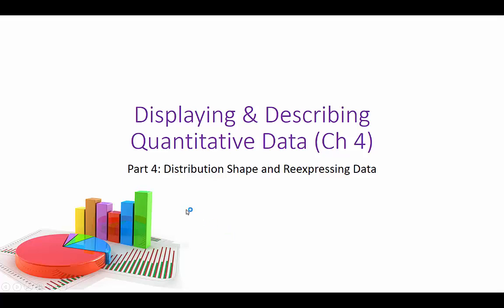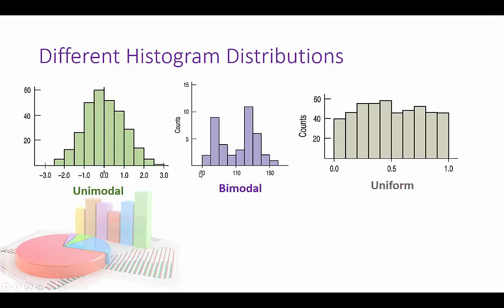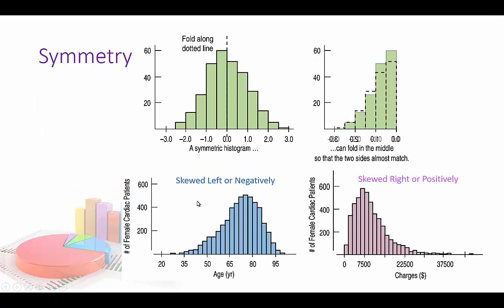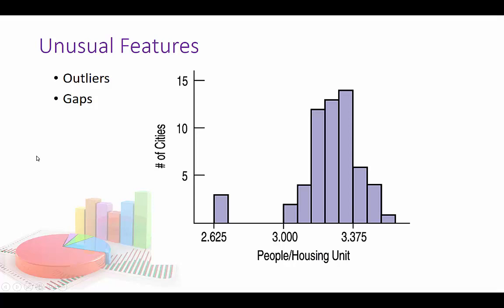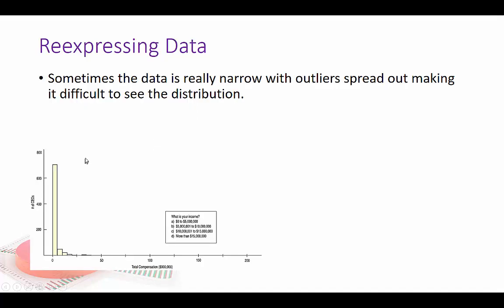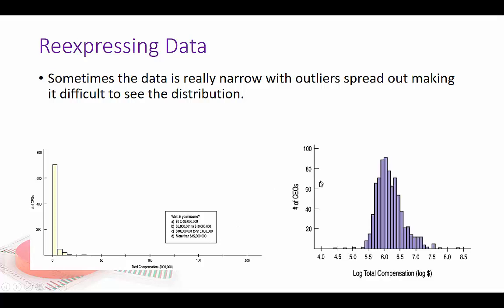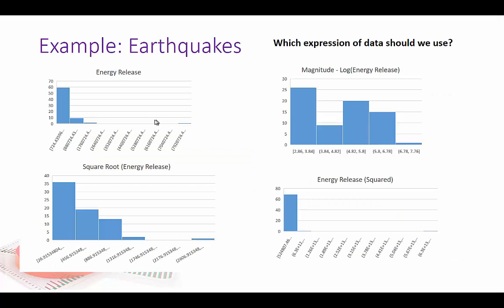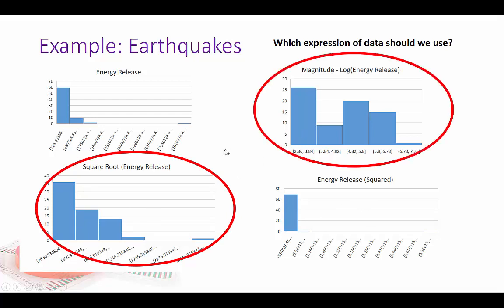C4 4 Shape and Reexpressing Data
Describing the shape of histograms.